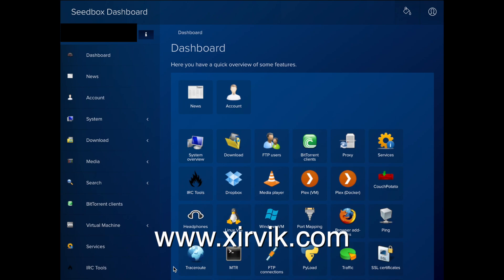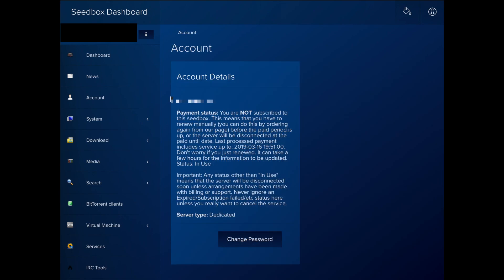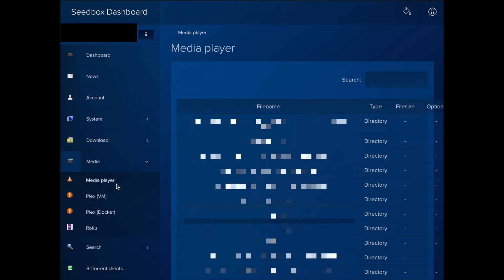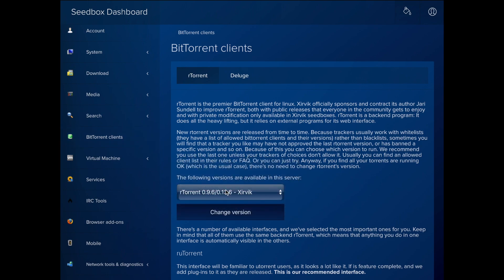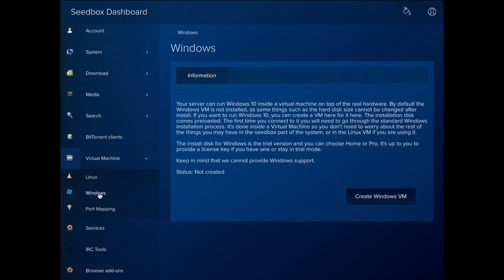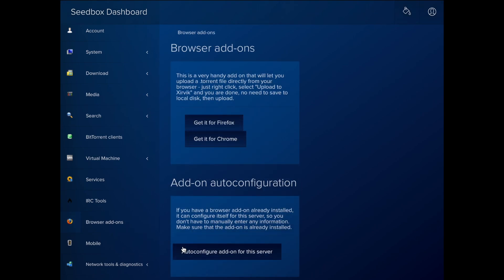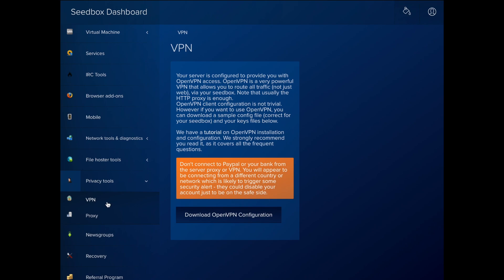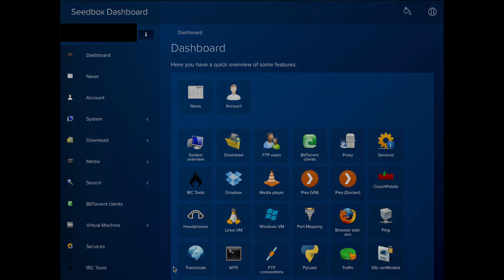Xirvik Dashboard overview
A quick look at the dashboard that comes with Xirvik seedboxes. We keep adding services all the time so it's likely this video shows less features than what we have, but it gives a good idea about the interface.